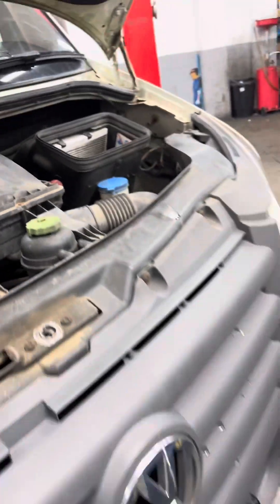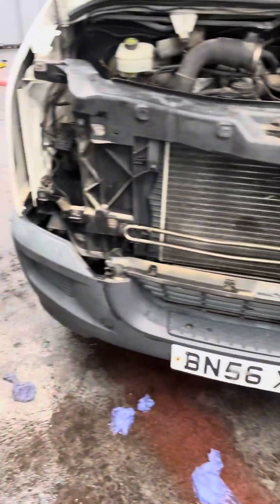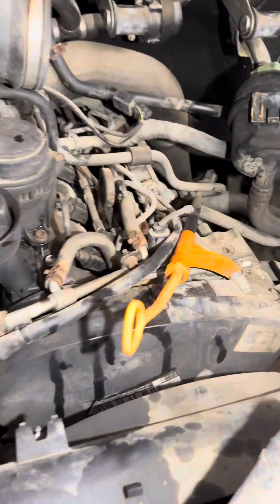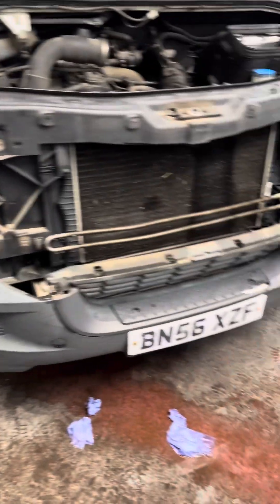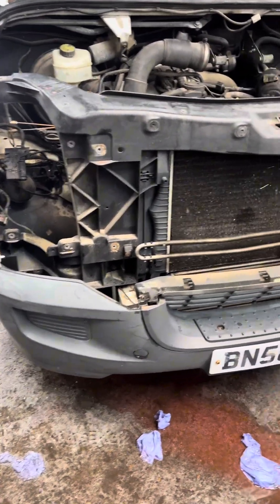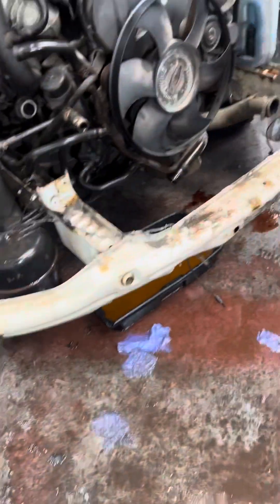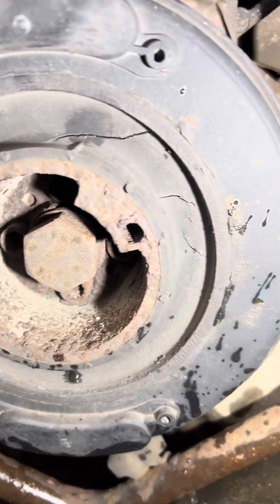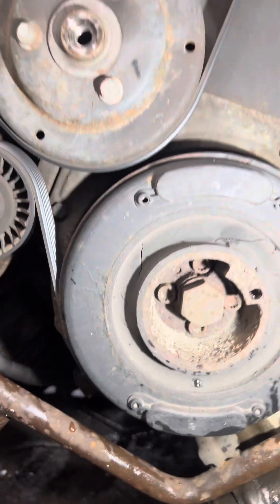vw crafter recovery truck changing, timing, belt and water